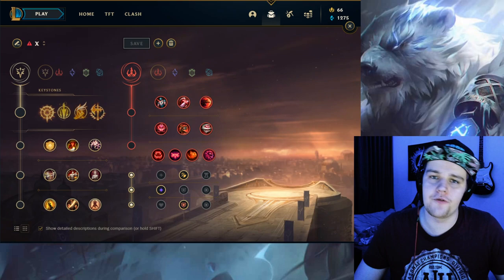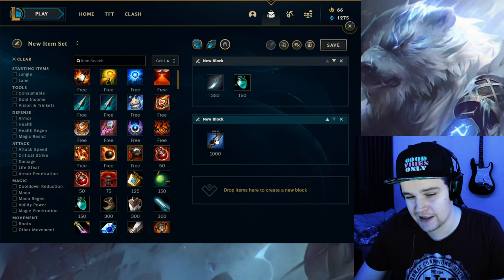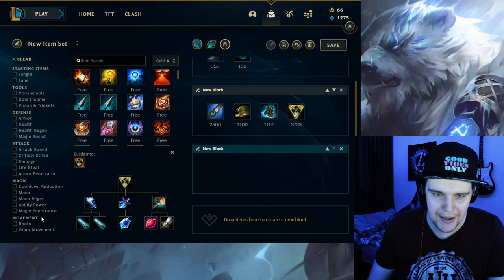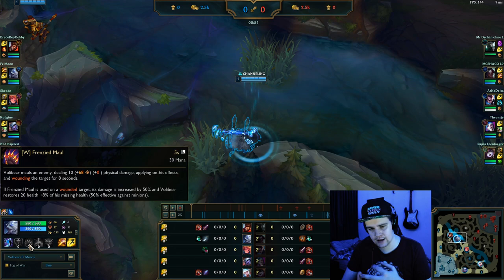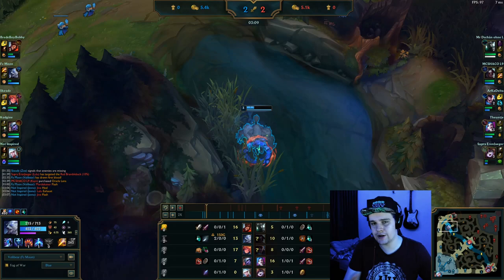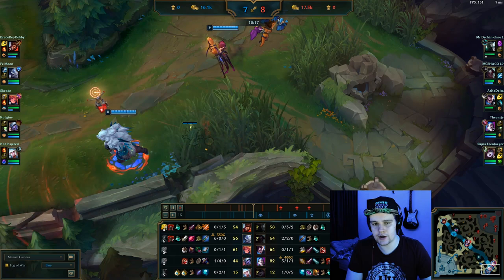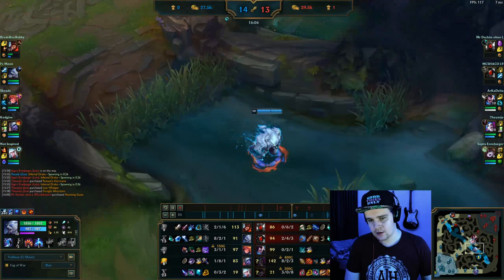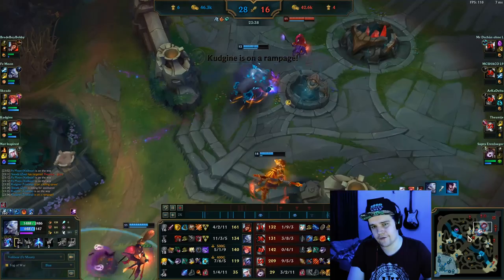GUIDE ON HOW TO PLAY VOLIBEAR JUNGLE IN SEASON 10 - THIS REWORK IS INSANE - League of Legends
In this Volibear Jungle guide I show you exactly how to play the champion in the most effective way possible. Going in-depth into the runes and item build explaining why you should take specific items and runes. This guide is mainly geared towards people with less jungle experience as it will also tackle a lot of the jungle basics when it comes to pathing and objective control. Everything you need to know about playing Volibear Jungle is included.

Computer Specs:
Processor: Intel Core I7-8700k
Motherboard: Asus ROG Strix Z370-H
Video Card: MSI GeForce RTX 2080ti Gaming X Trio
Case: Fractal Design Define R6
Cooling: Corsair Hydro H115i PRO
RAM: Corsair Vengeance DDR 4 3200Mhz 16GB x4
M.2 Memory: Samsung 970 Evo 1TB
Power Supply: Corsair HX850i

Keyboard: Corsair MK.2
Mouse: Logitech G502
Webcam: Logitech BRIO

Timestamps:
0:00 - Intro
0:37 - Runes
4:49 - Item Build
17:18 - Gameplay Review